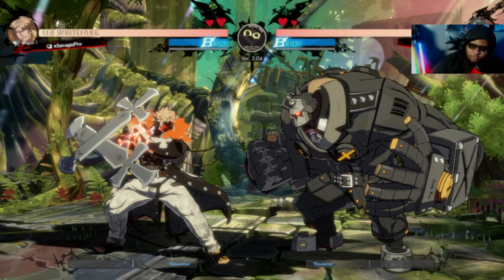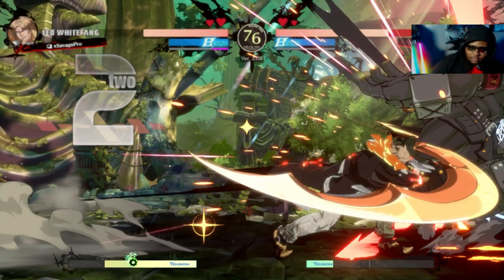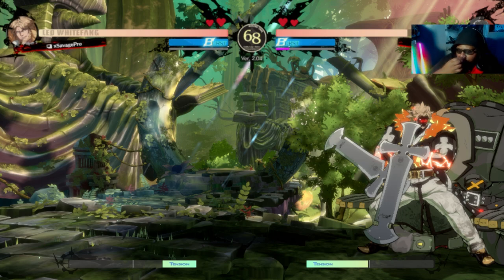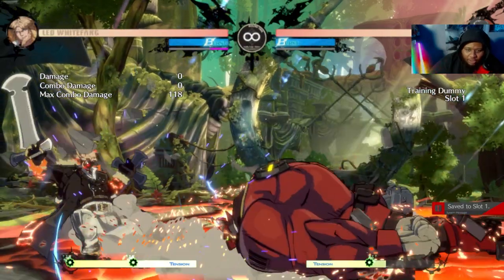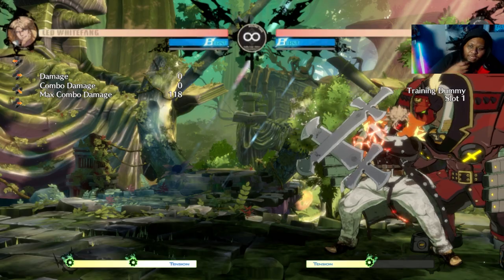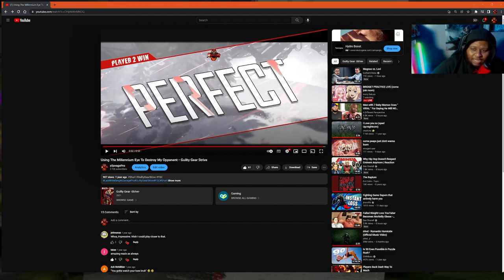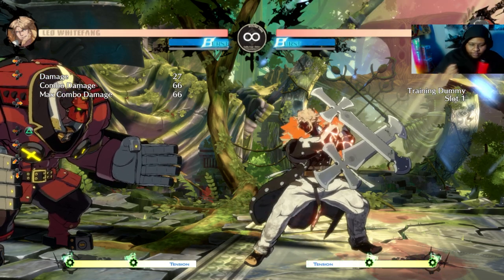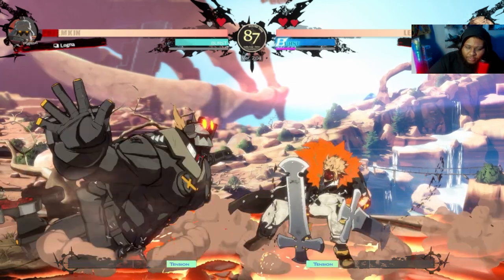Leo And Potemkin Matchup, Full Analysis and Breakdown/Guide